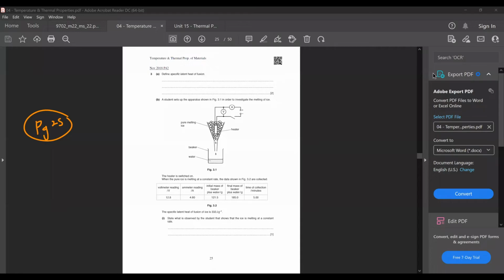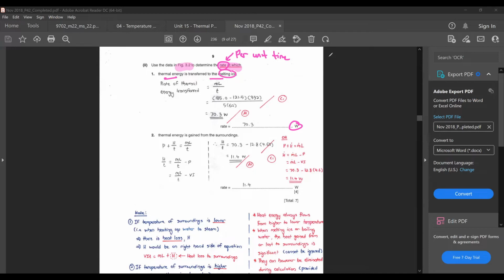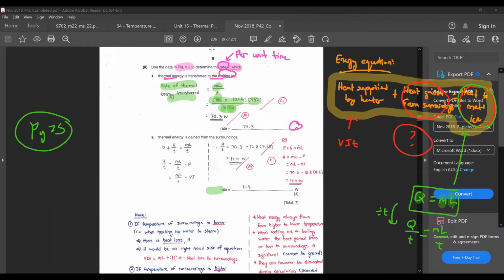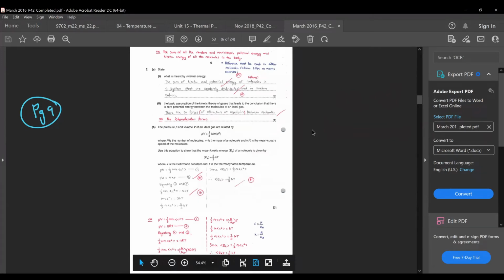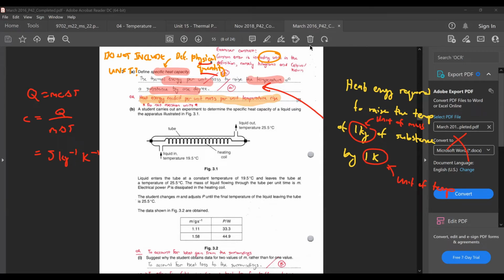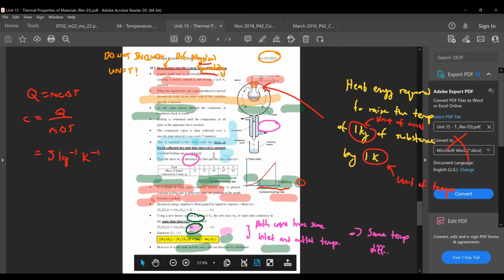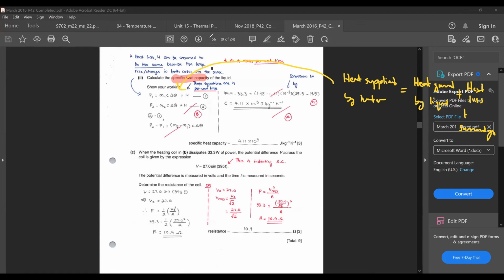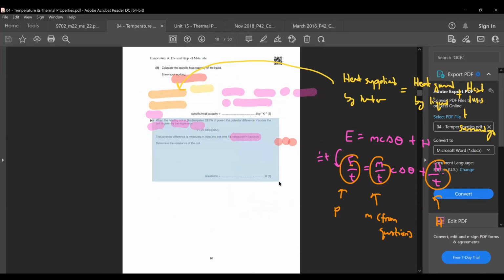[Archived] A2 - Thermal Properties (Lesson 4)